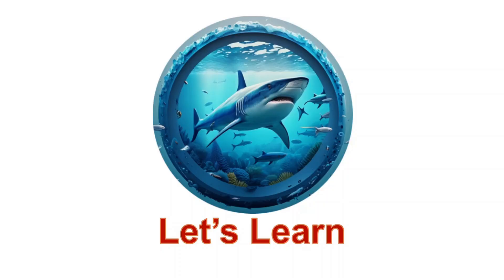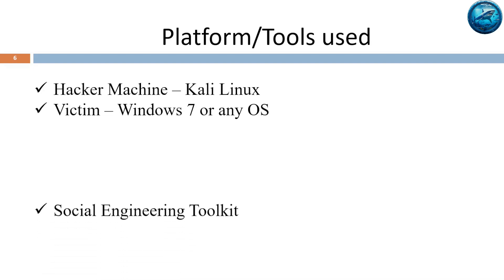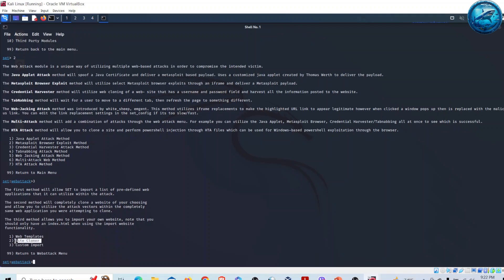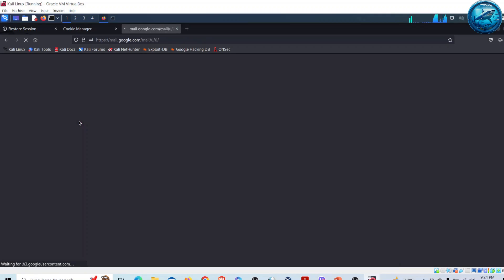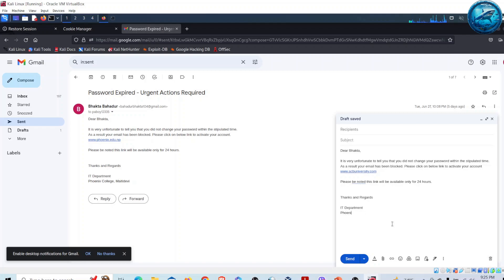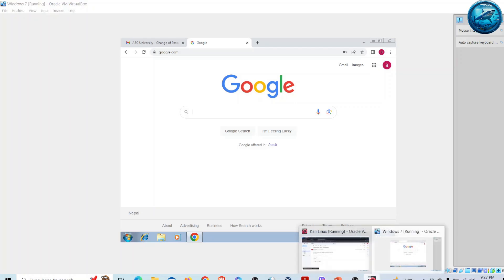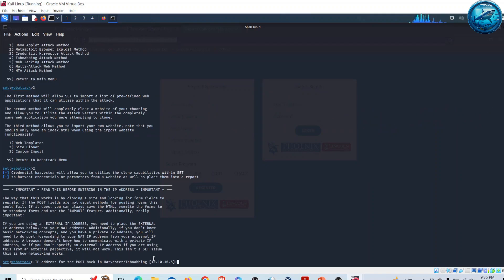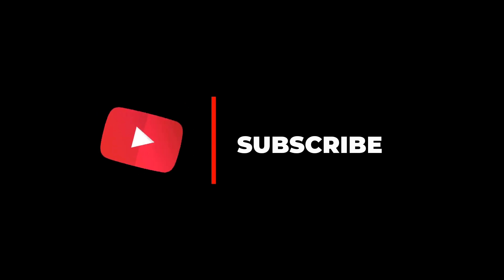How hacker perform Phishing OR Social Engineering Attack and capture your password.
In this video tutorial I will demonstrate you how hacker can perform Phishing or Social Engineering Attack and can capture your user password.
The main objective of this video is to demonstrate how Social Engineering attack is performed by the hacker.

In this video I will demonstrate you how attacker can get password of any web application by means of phishing attack.

What is Social Engineering Attack?

Social engineering is the art of convincing people to reveal confidential information.

Common targets of social engineering include anyone who has access to sensitive information.

Social engineers depend on the fact that people are unaware of their valuable information and are careless about protecting it.

Human nature of trust is the basis of any social engineering attack.

In this video I will use different Platform/Tools to perform Social Engineering attack on victim.
Hacker Machine – Kali Linux
Victim – Windows 7 or any OS
Social Engineering Toolkit